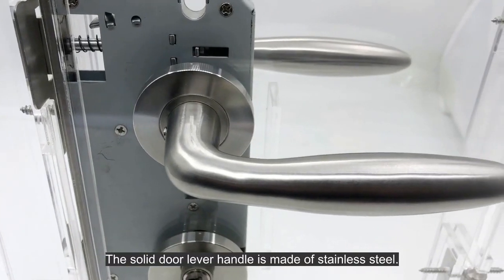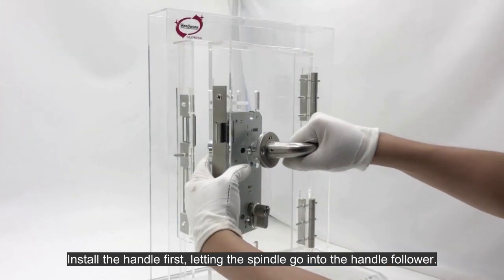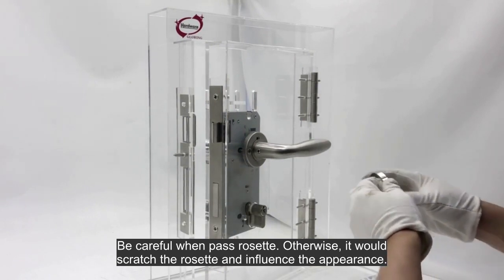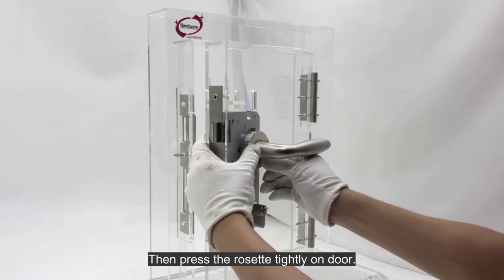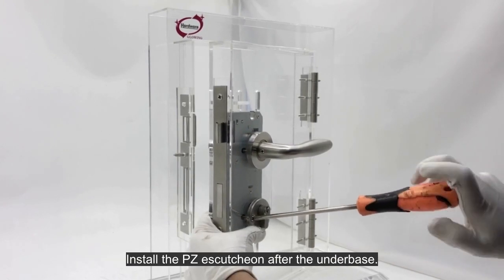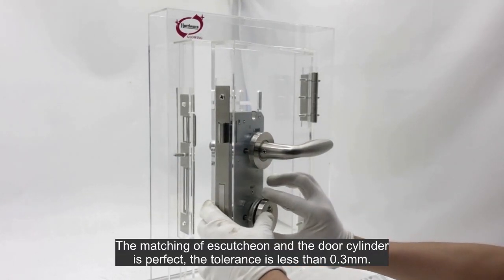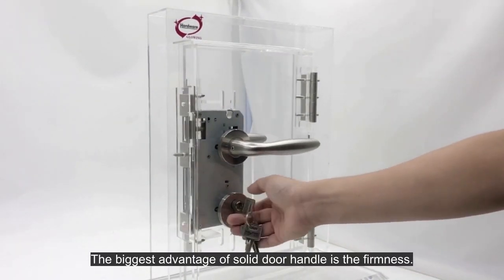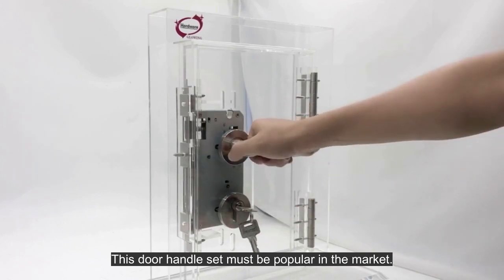Glowing Hardware high quality stainless steel solid door lever handle HS036